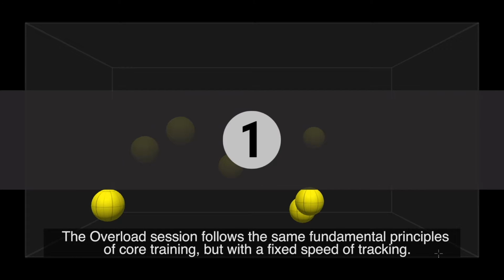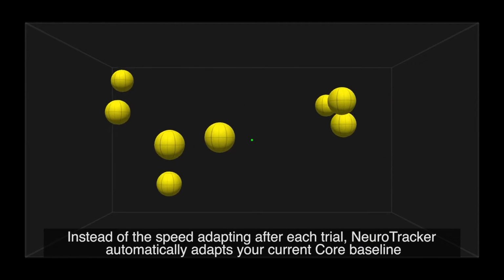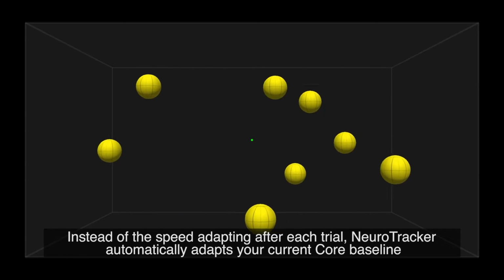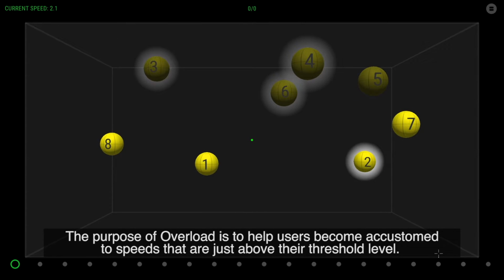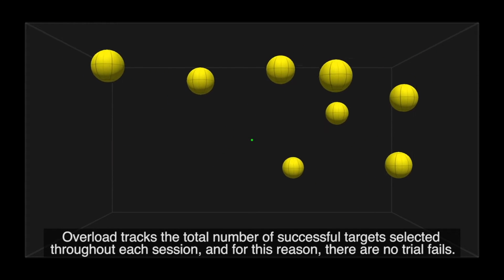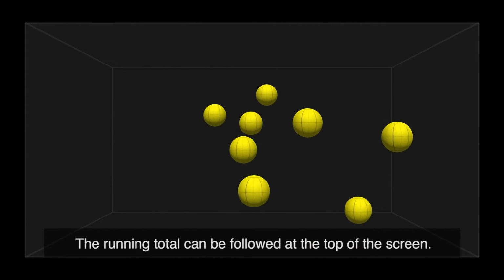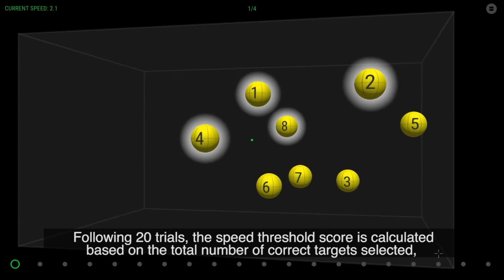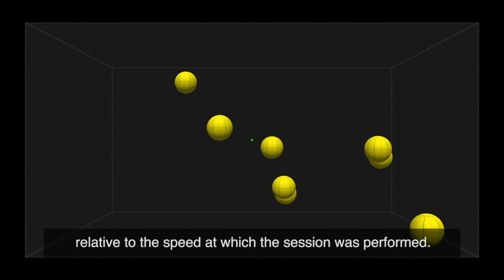NeuroTracker Overload Session Mode